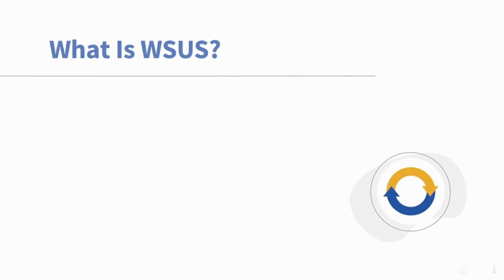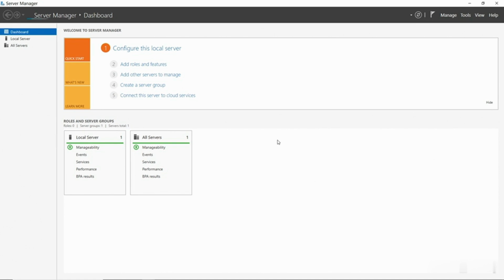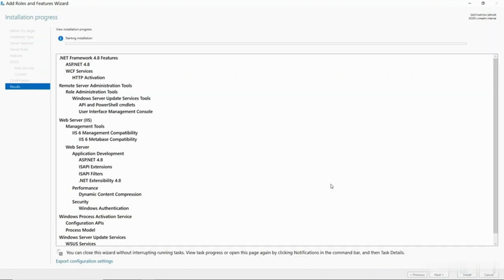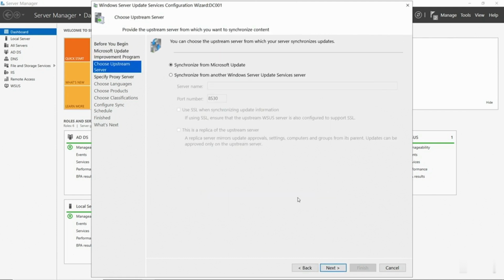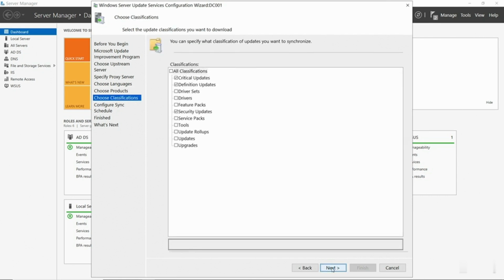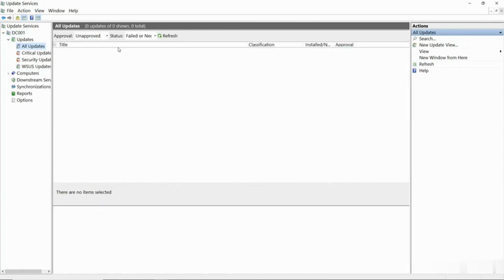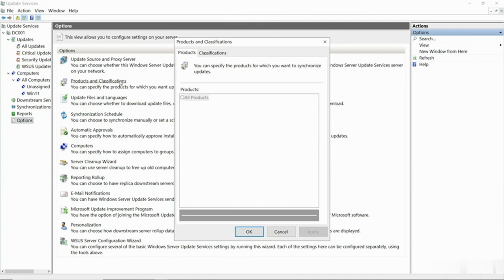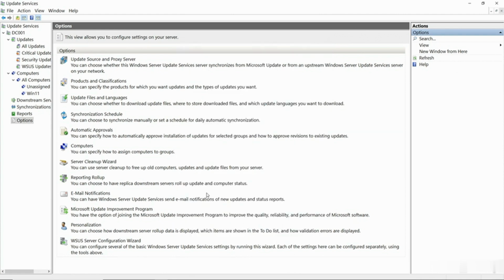How To Install & Configure Windows Server Update Services | System Administration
Keep your Windows computers up to date without slowing down your network! In this video, we will show you how to install and configure Windows Server Update Services (WSUS) step by step. WSUS helps you manage and control Windows updates from a central server, so all computers in your organization get the right updates at the right time. This prevents unnecessary bandwidth usage and ensures only tested updates are installed, keeping your system secure and stable.

We will guide you through the WSUS setup process, from adding the WSUS role in Windows Server to configuring update approvals and group policies. You’ll also learn how to create update groups, schedule updates, and troubleshoot common issues. Whether you're an IT administrator or just getting started with Windows Server, this tutorial will help you simplify Windows updates and improve network performance.